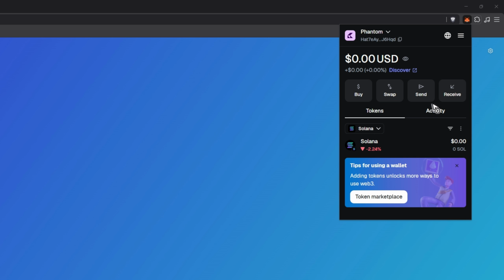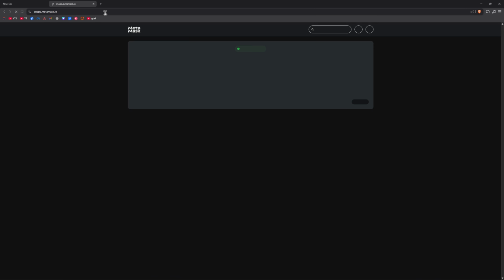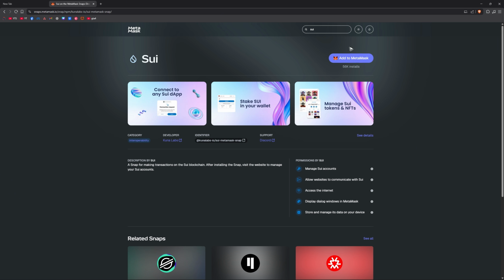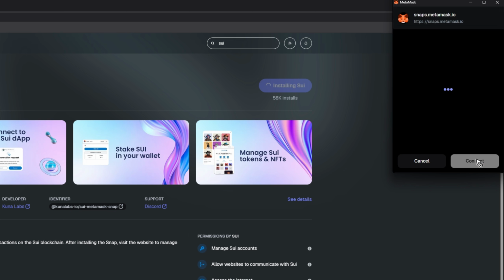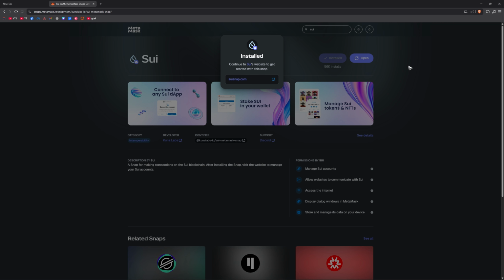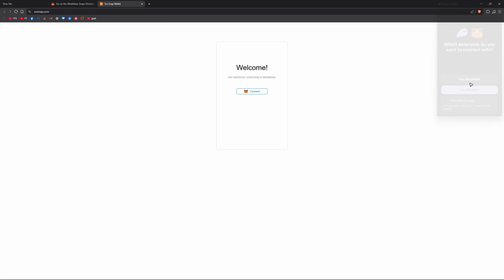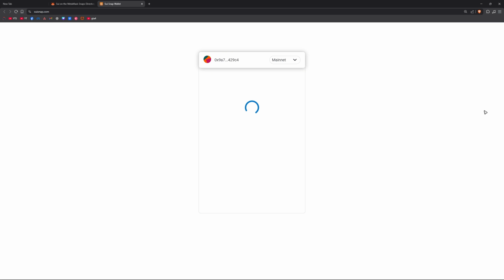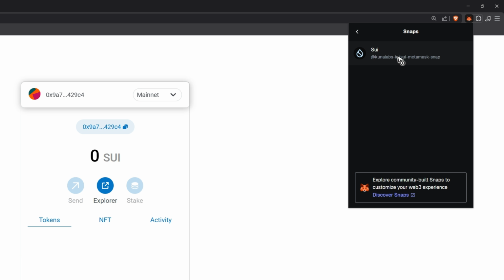How to Add SUI to MetaMask Wallet (Full Guide 2026)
How to Add SUI to MetaMask Wallet

In this video, I will show you how to add SUI network and tokens to MetaMask (when supported via RPC). I’ll walk through custom network setup, adding token contract addresses, and verifying balances safely. Note: always double-check RPC and contract addresses from official sources to avoid scams.

Chapters:
00:00 Introduction
00:10 How to Add SUI to MetaMask Wallet